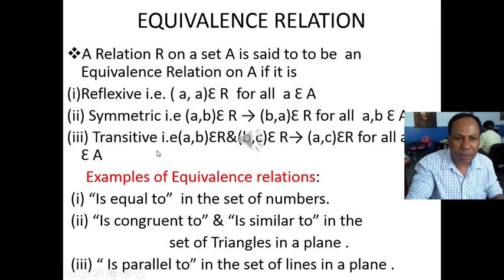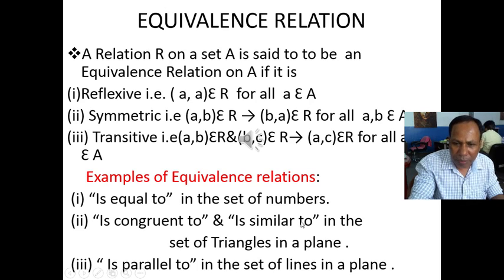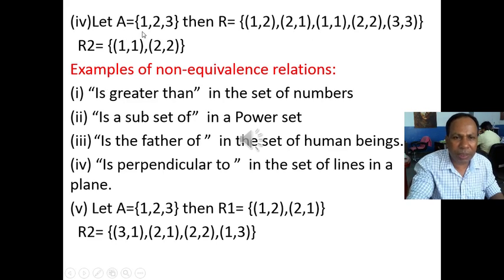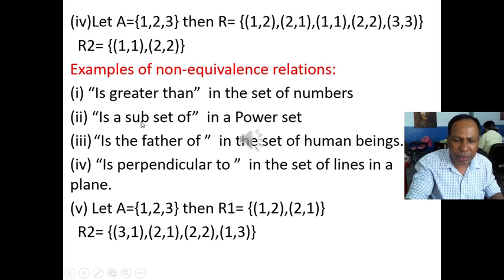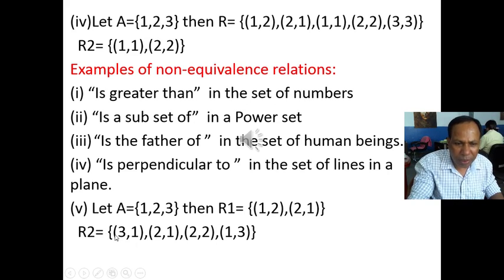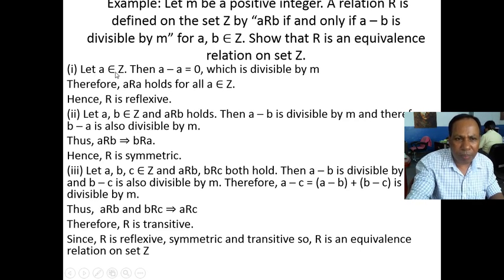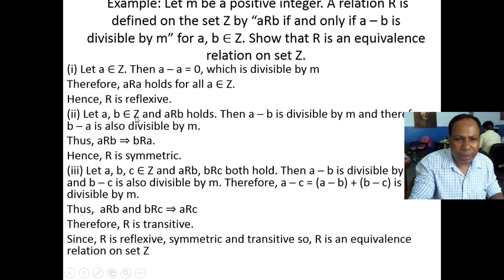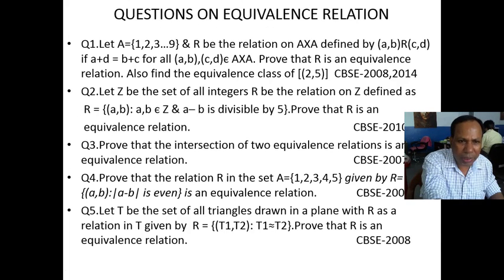CLASS XII-MATHEMATICS PART-2 OF CHAPTER -1:- "EQUIVALENCE RELATIONS".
This video lesson explains the conditions under which a relation becomes an Equivalence Relation.Also it explains the method of solving the problems on Equivalence Relation.